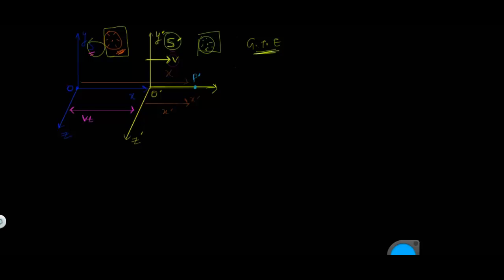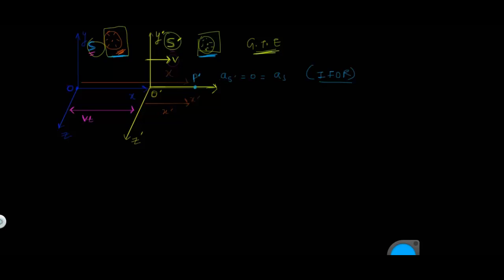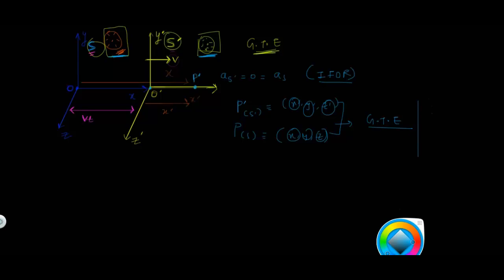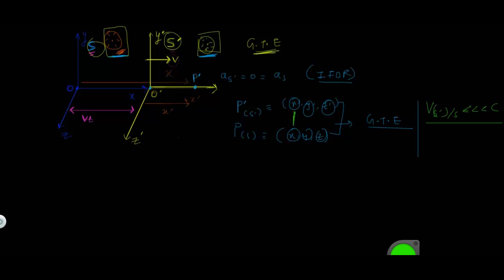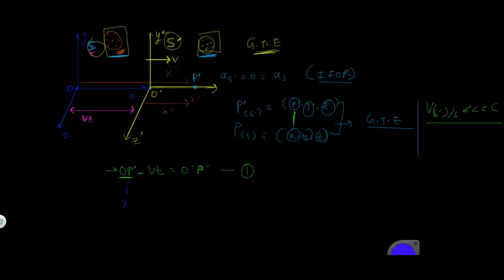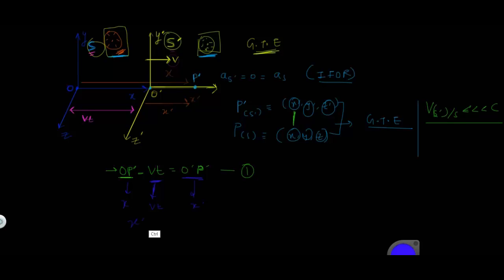Galilean transformation and why it fails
In physics, a Galilean transformation is used to transform between the coordinates of two reference frames which differ only by constant relative motion within the constructs of Newtonian physics.

This is Fermat Academy, bringing the best for all.